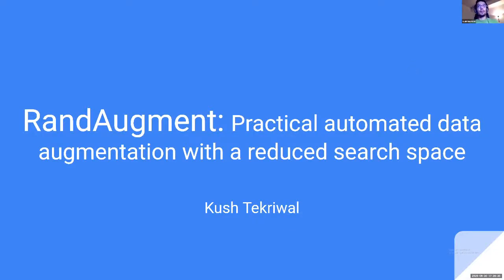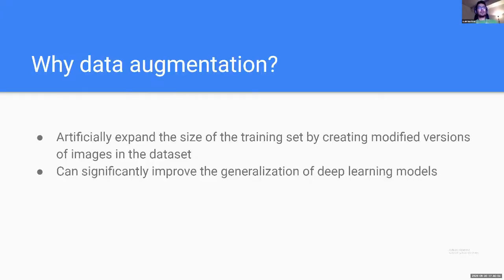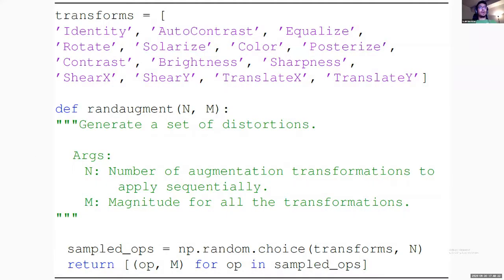RandAugment Practical automated data augmentation with a reduced search space